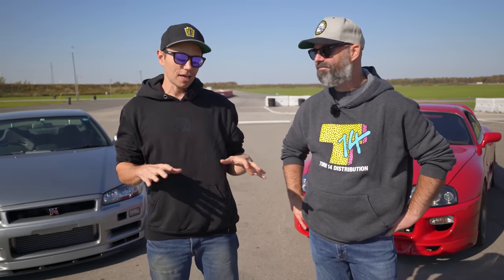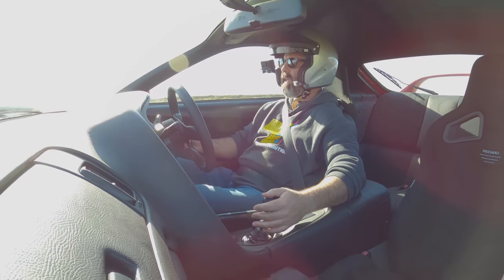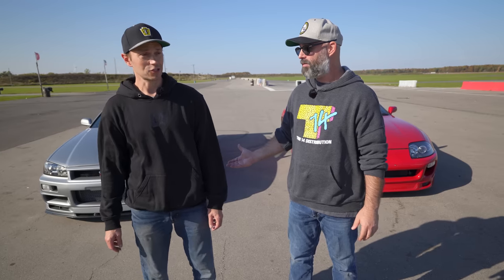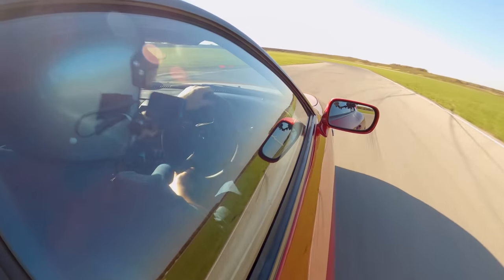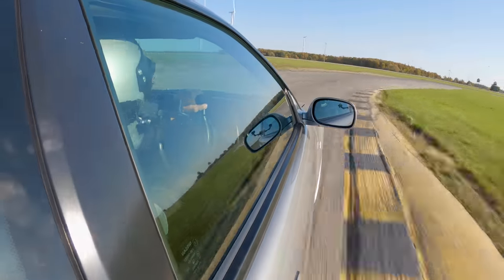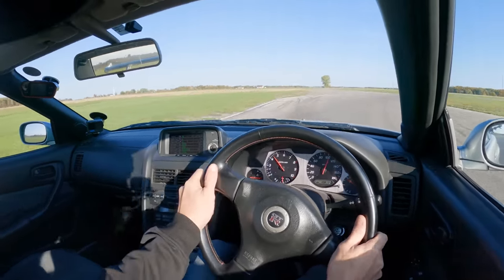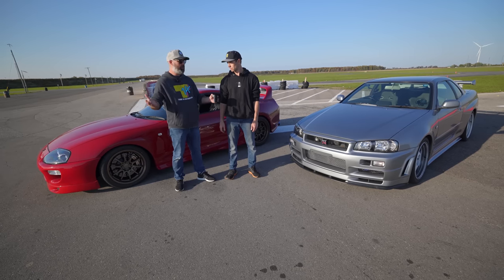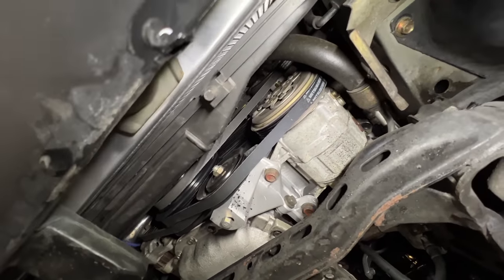Skyline GTR R34 Twin Turbo vs Toyota Supra MKIV Single Turbo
Our Cheap 1999 Nissan Skyline R34 GTR RB26DETT and MKIV 1995 JDM Toyota Supra Turbo 2JZGTE face off in a roll race and track battle.